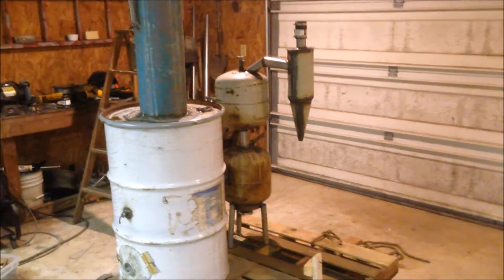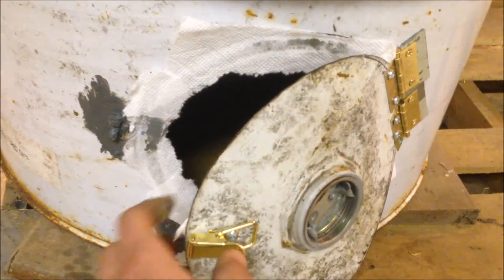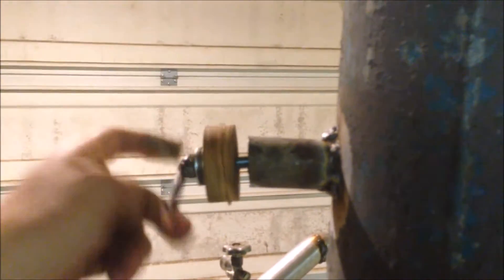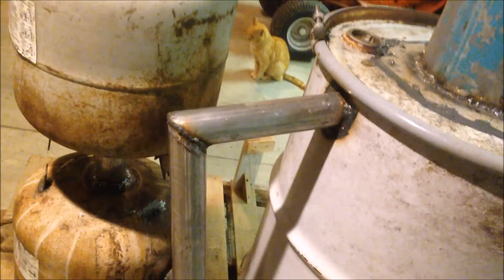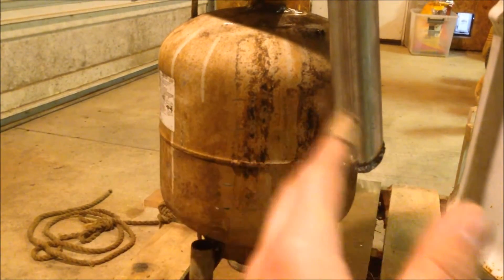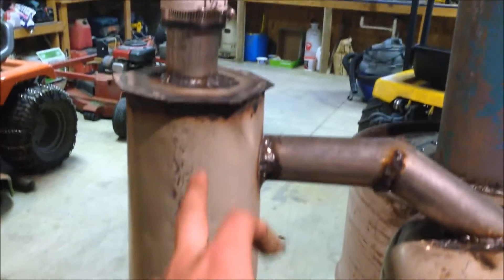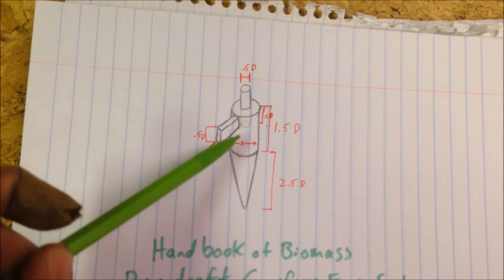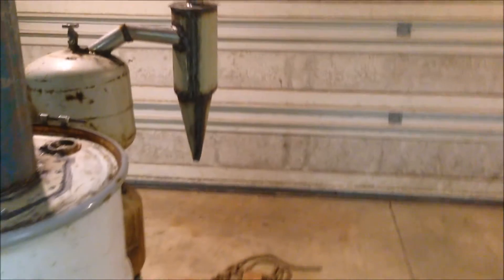Wood Gasifier Build For Dummies 4, Gas Cleaning 1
This video shows how to clean and cool the gas coming out of  the imbert gasifier using circulation tanks to condense water vapor in the gas and remove tar and ash.